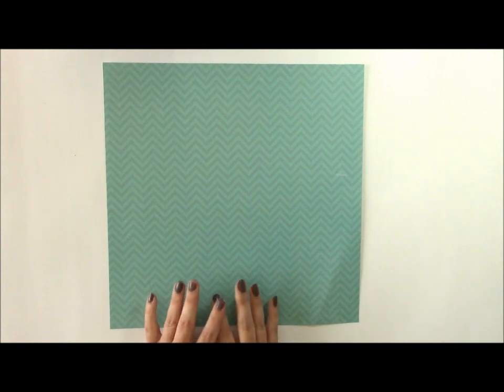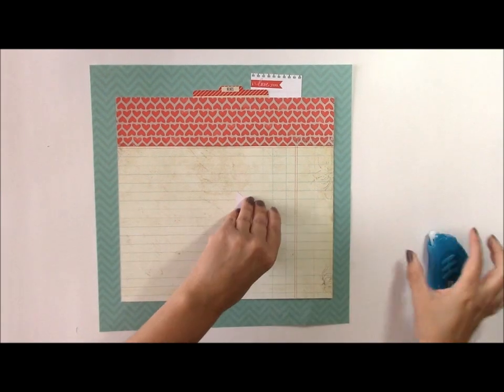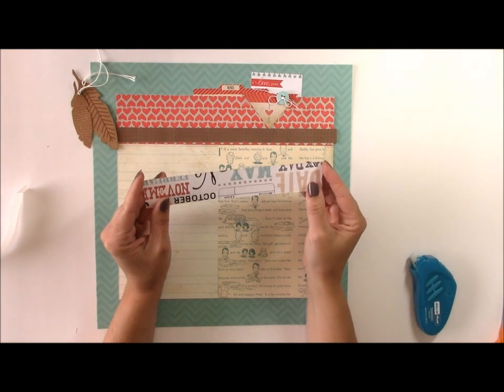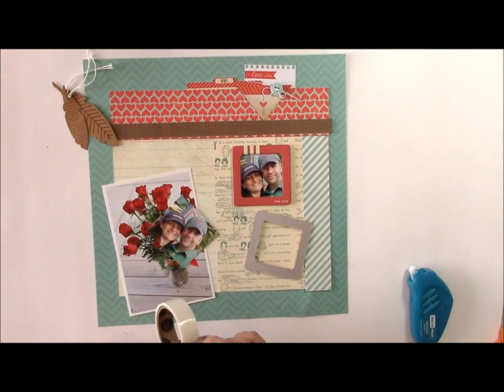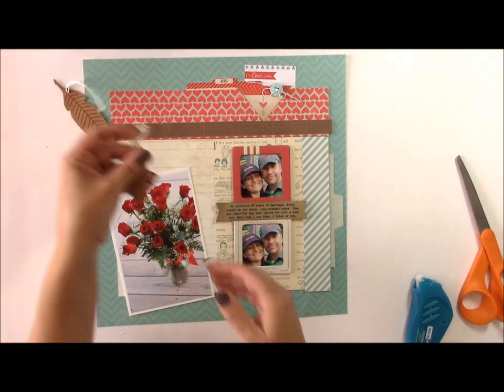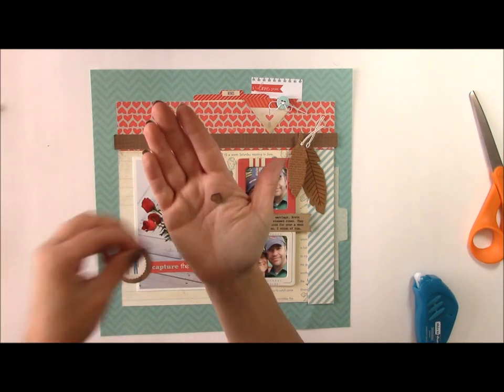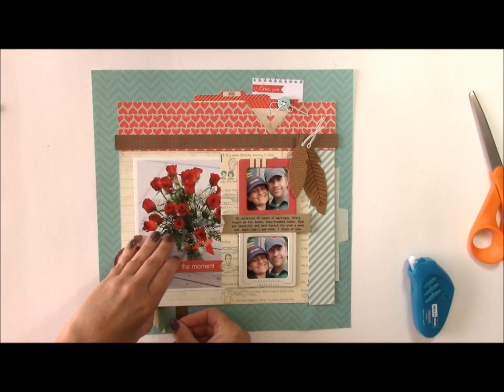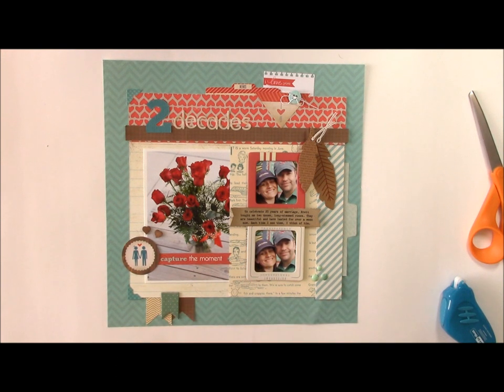Memories Made #15 Scrapbooking Process Video: 2 Decades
Jen Gallacher hosts this weekly scrapbook process video series. In today's video, she shares how to combine photos from two separate events to help tell the story. A red and aqua color scheme are highlighted on this layout. You can find the complete supply list for this layout here on her blog